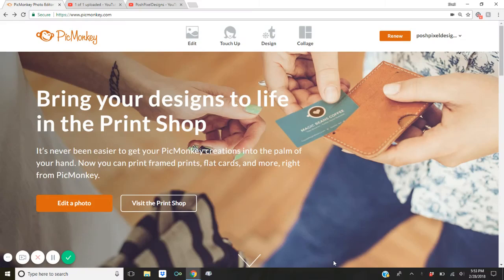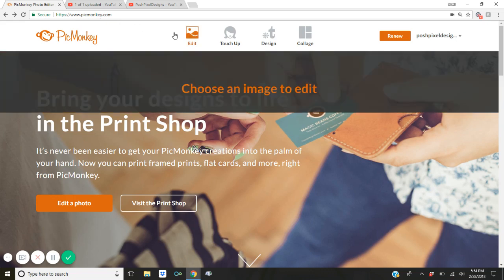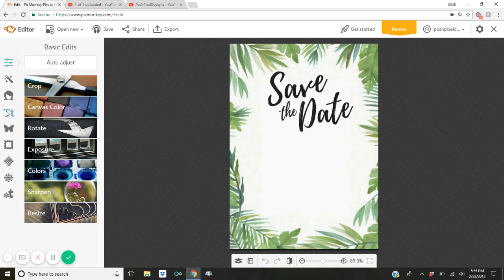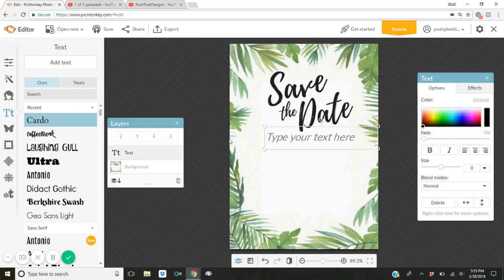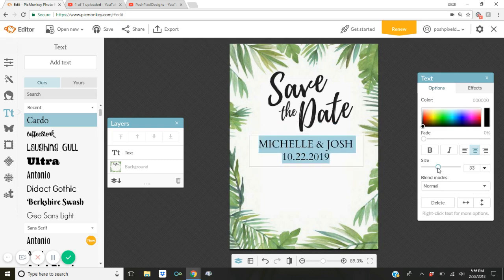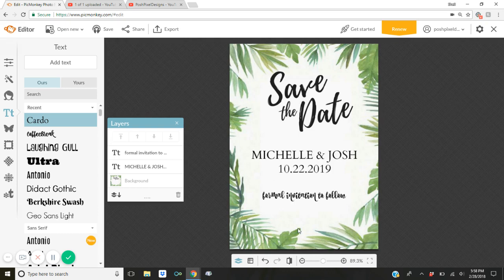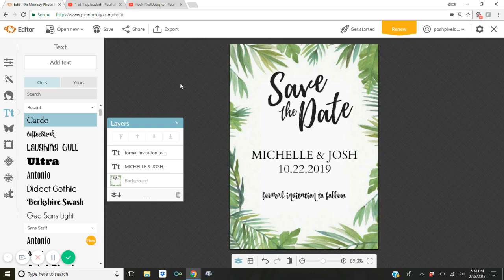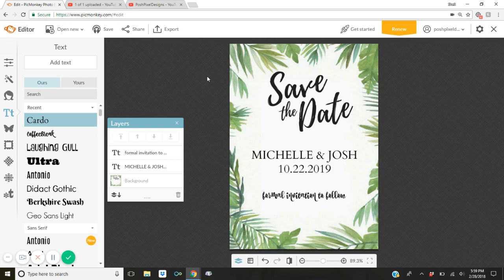DIY Save The Dates Using PicMonkey